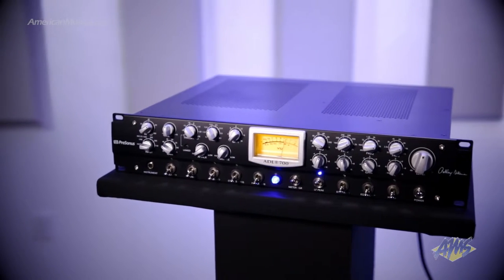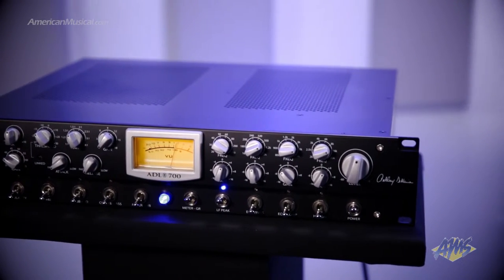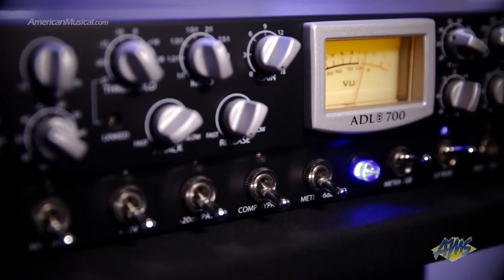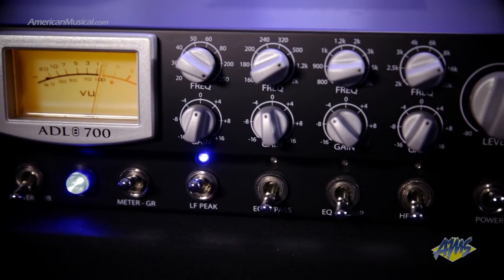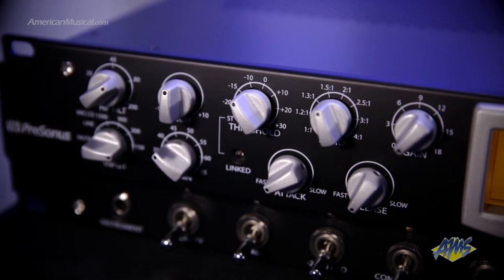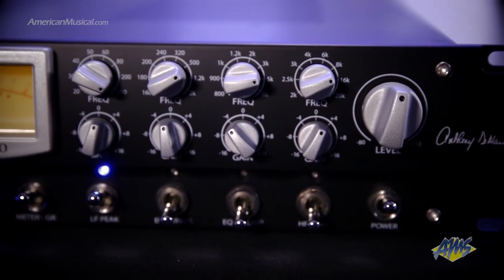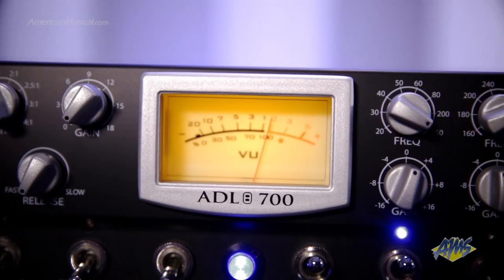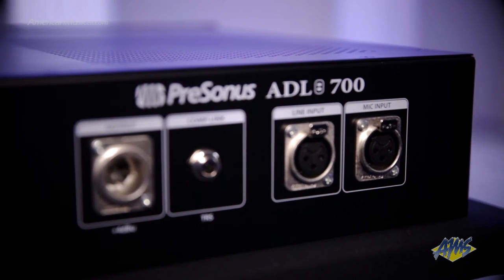PreSonus ADL 700 All Tube Microphone Preamp - PreSonus ADL700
A single-channel version of the award-winning PreSonus ADL 600 two-channel tube preamplifier, which was codesigned with famed tube-circuit designer Anthony DeMaria. PreSonus and DeMaria teamed up to create a distinctive Class A, discrete design that employs one 12AT7 and two 6922 vacuum tubes per channel, operating with ±300V power rails for maximum headroom and superb tone. The dual-transformer design ensures low-noise operation, with maximum common-mode rejection. This results in an ultra-low-noise tube preamp with a big, warm, smooth, clear, distinctive sound.